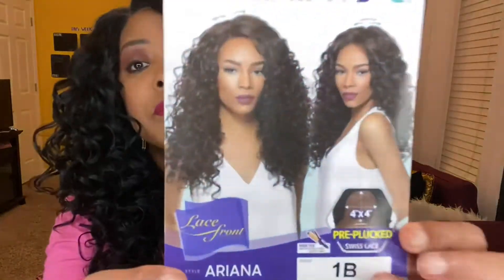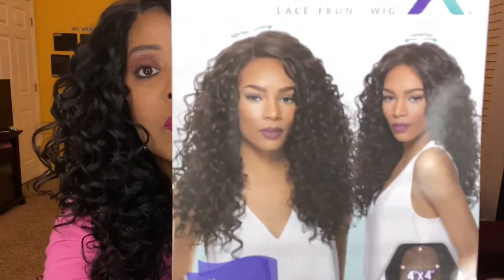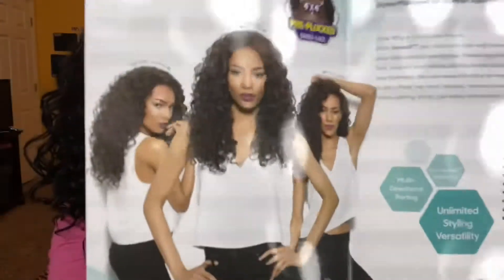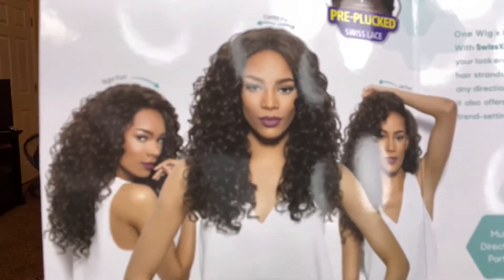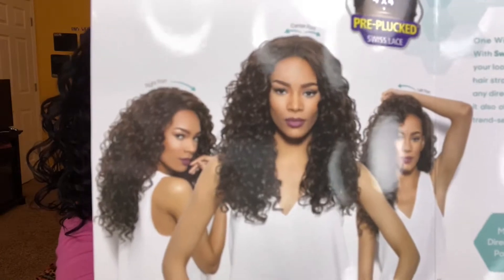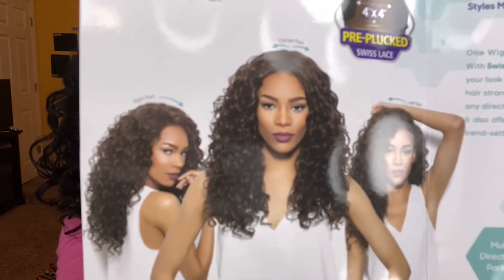Outre Swiss X Lace Front Ariana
Love this sexy affordable unit!  Get ready ladies!

Found it on Amazon: Outre Synthetic Hair Lace Front Wig 4x4 Swiss Lace X Ariana (950)